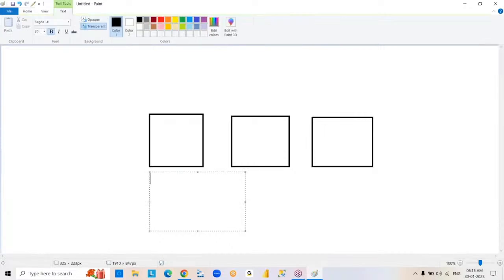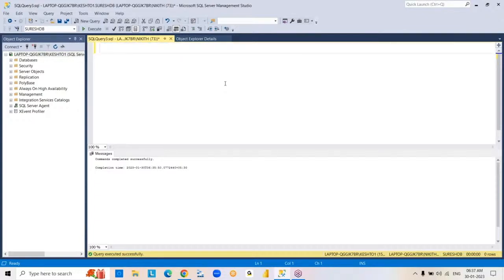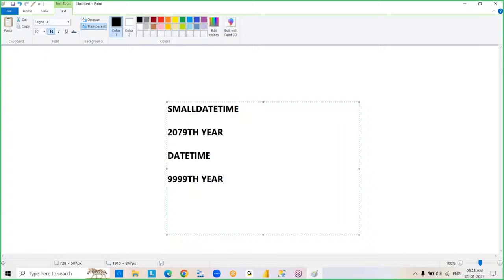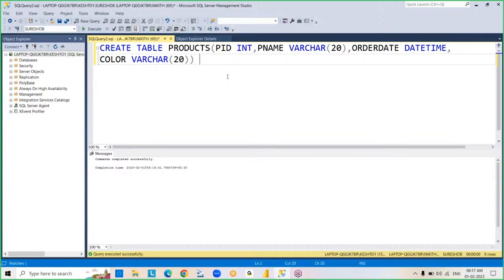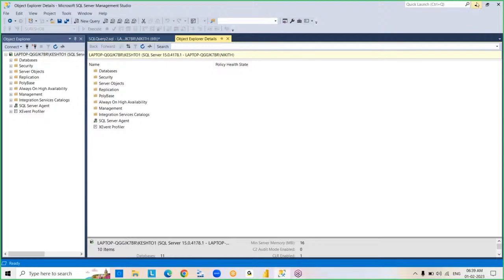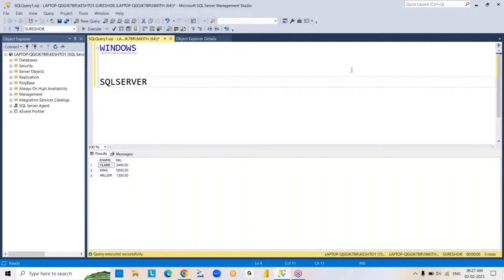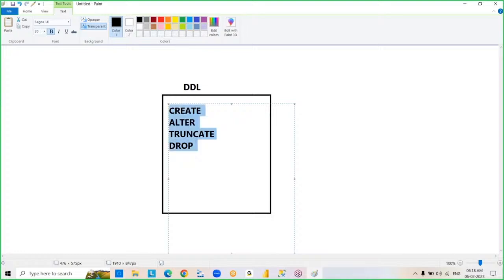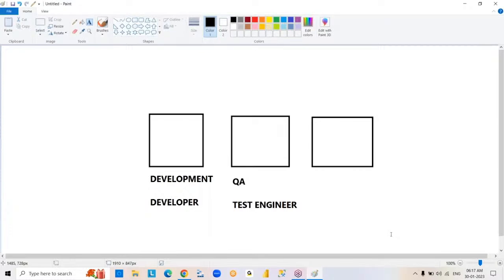SQL SERVER tutorials by Mr. Suresh Vadde Sir